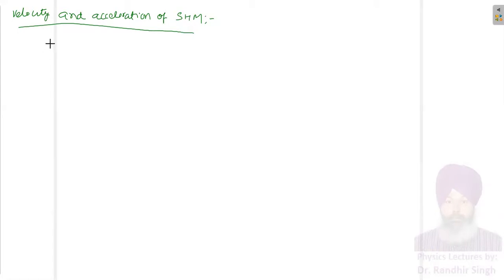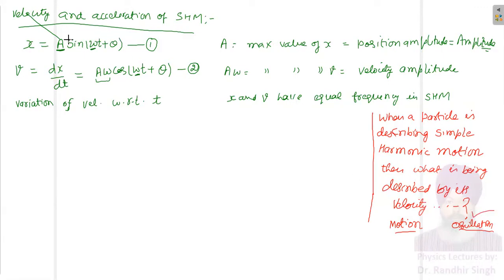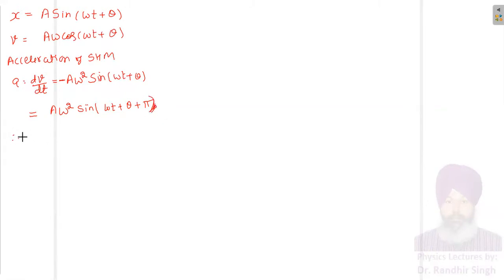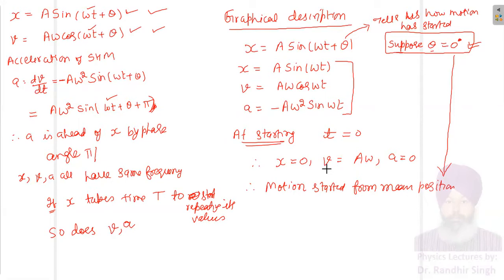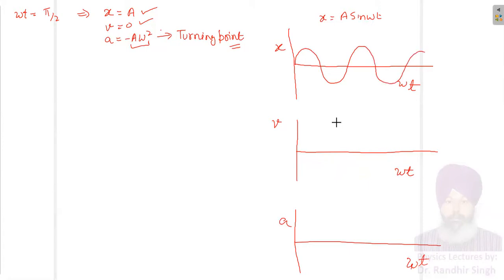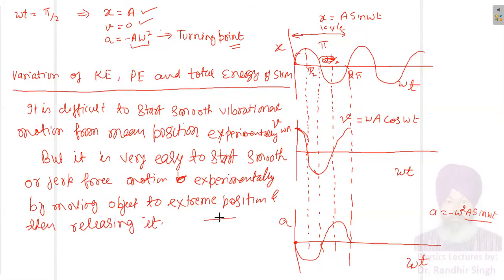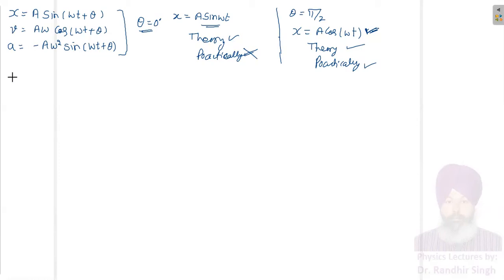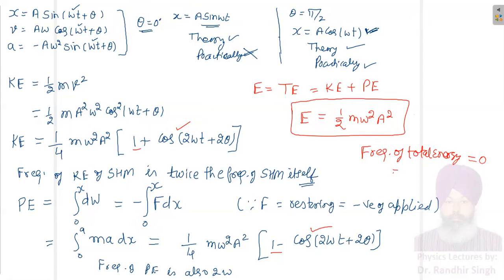L-1b || OSC || SHM || velocity | Acceleration | Kinetic I Potential | Energy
free vibrations